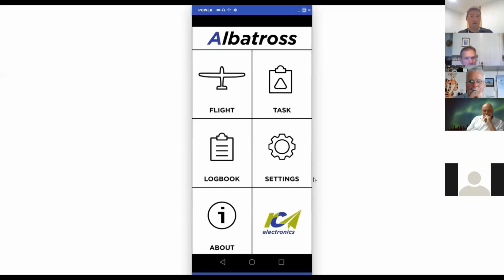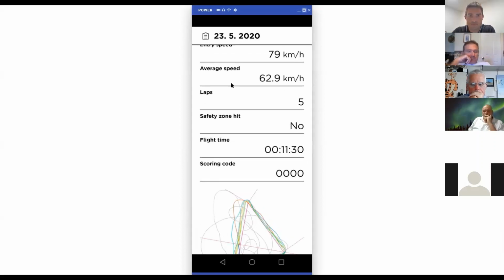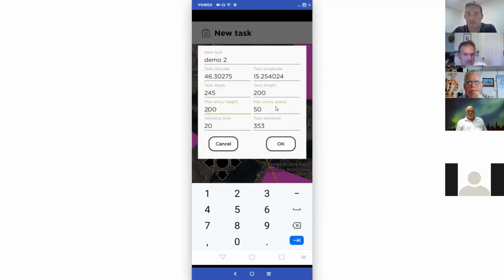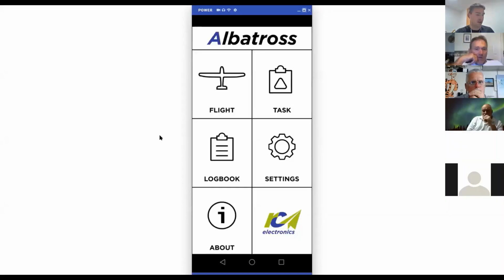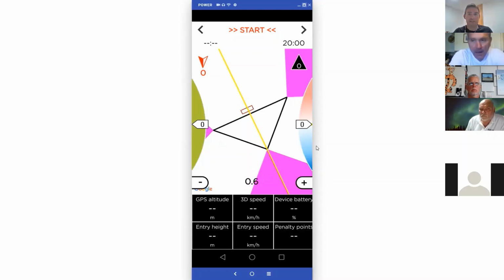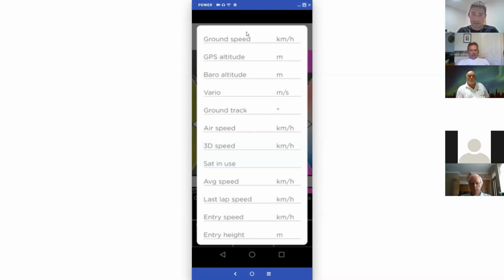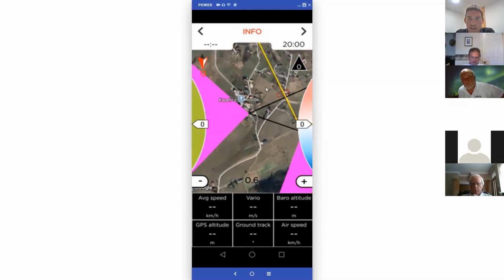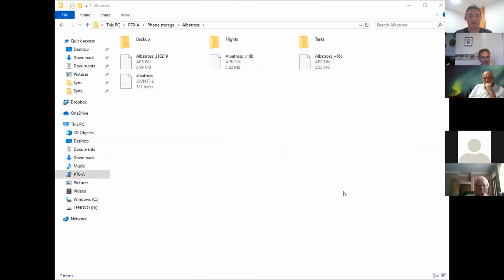RC Electronics Albatross app part 2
Logbook, task (new, edit), overview of all navboxes and how to set and use flight screen